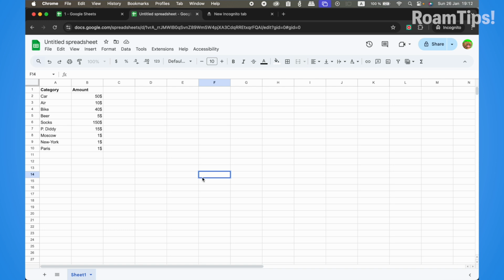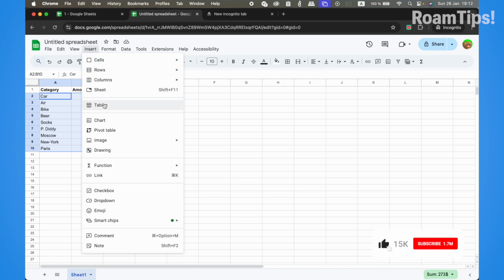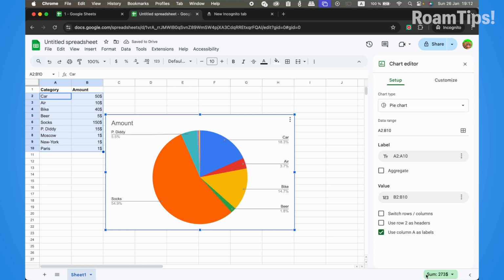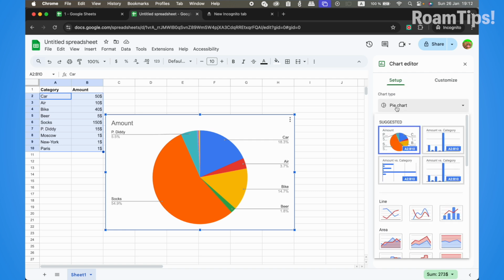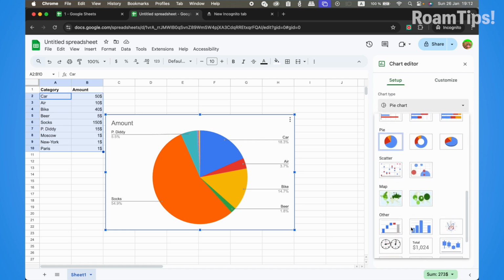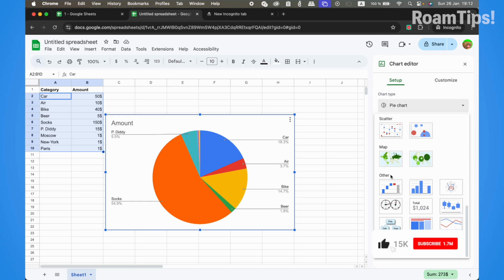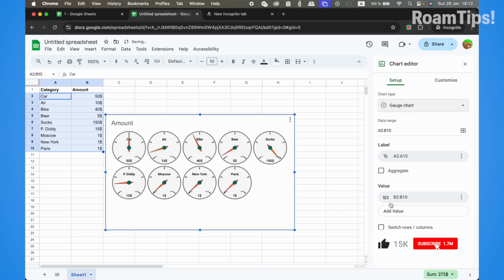How To Make a Gauge Chart in Google Sheets | Step-by-Step Tutorial